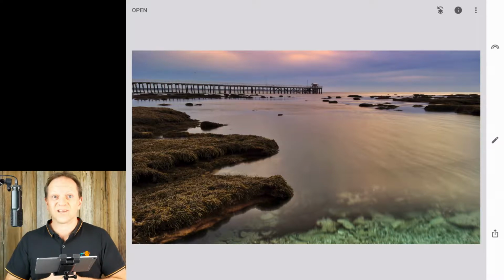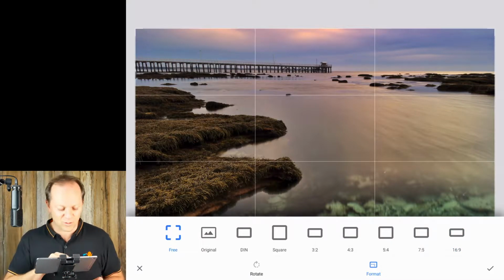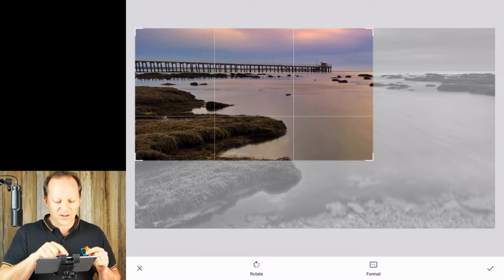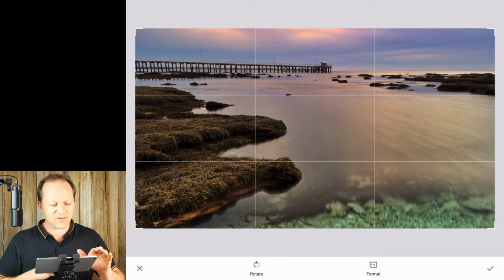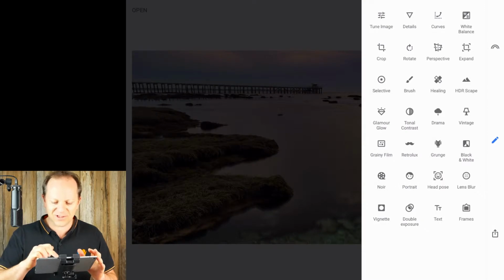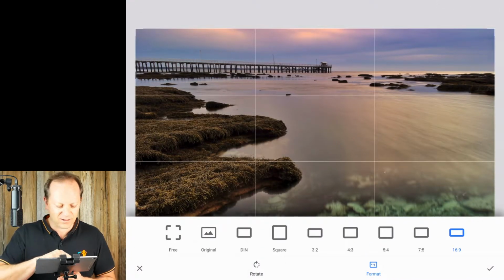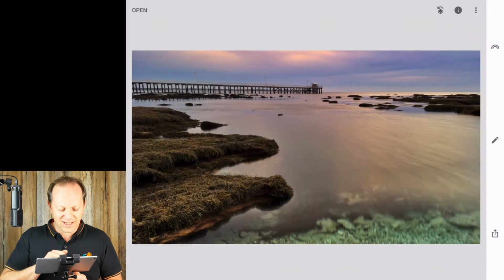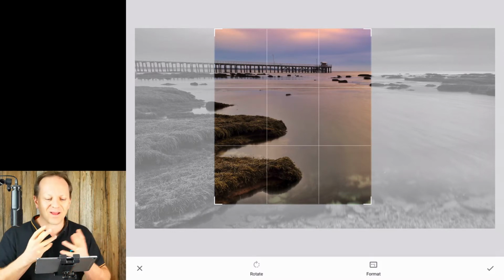Crop your smartphone photo for visual impact - using Snapseed app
Crop your photo to create visual impact in your smartphone images.

Your iPhone and Android smartphone has the rule of thirds gridlines available to help you align your subject off-centre and provide space in the rest of the framed shot to include context. This allows your viewer or yourself looking back on memorable travel photo or loved ones to pickup on the main subject, then look at the rest of the image becoming engaged.

Cropping an image also allows you to remove and control what is in the corners and around the edges of the image.

You are not limited to just the aspects on the phone, there are so many more options in apps such as Snapseed, PicsArt and Image Resizer on Android and iOS

Be passionate, Be creative and Keep learning